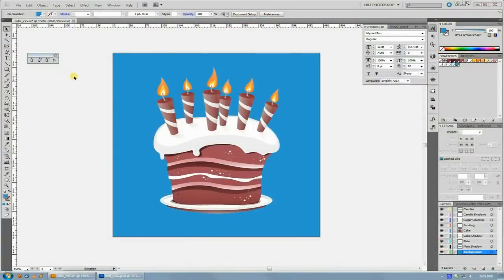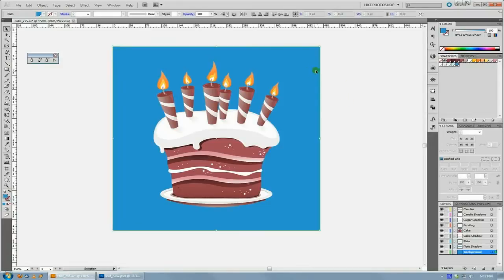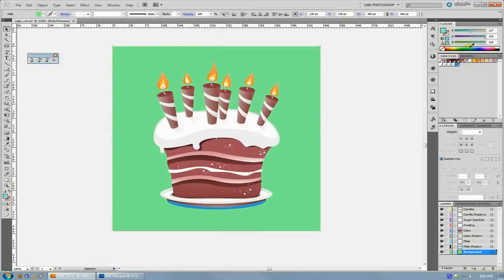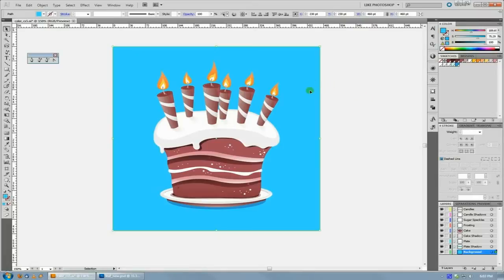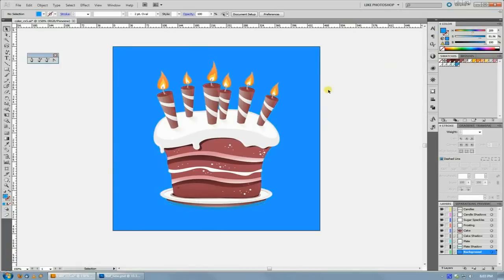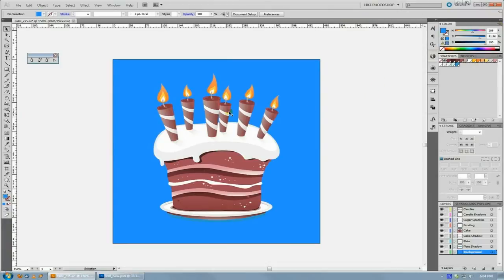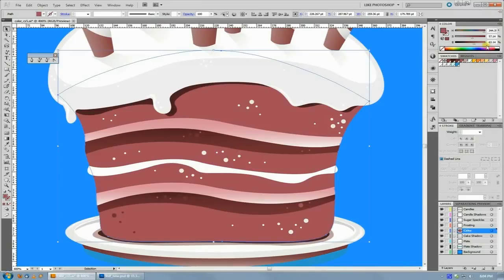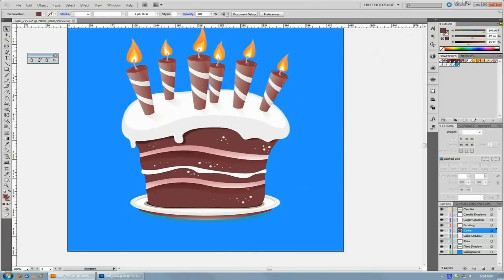Using HSB To Edit And Generate Color Palettes, Illustrator/Photoshop Tutorial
In this tutorial I cover how to use the HSB color window in Illustrator (and Photoshop) to modify and generate families of colors when making an illustration. It's similar to RGB and CMYK, but many people don't know it's there or that HSB stands for Hue, Saturation, and Brightness. Though this is shown in Illustrator, the same technique works in Photoshop. Facebook